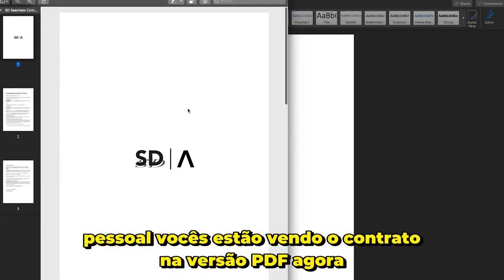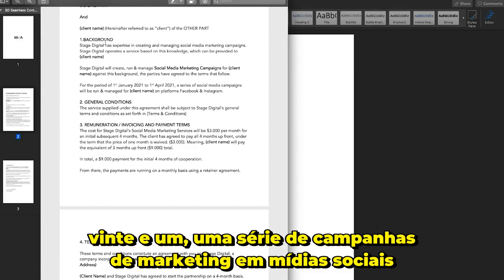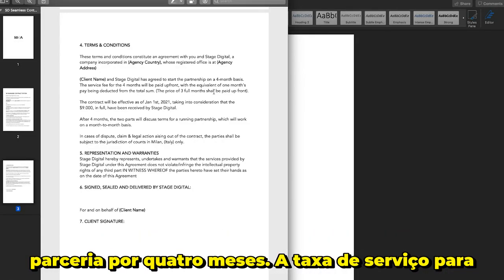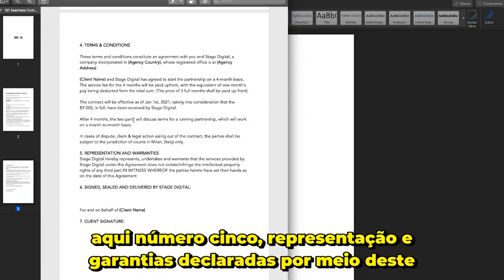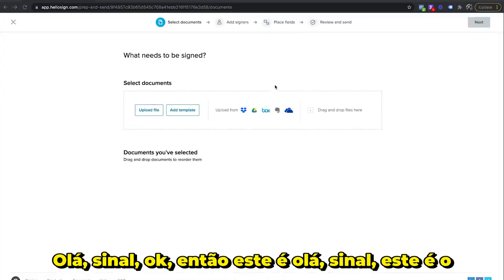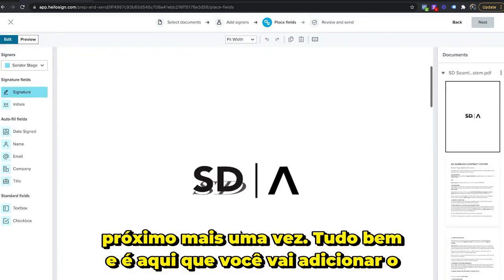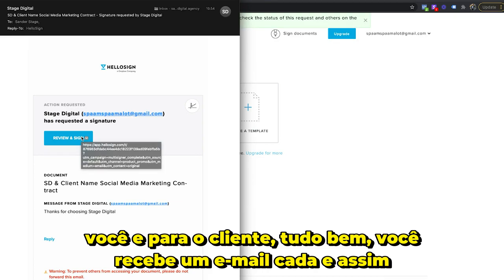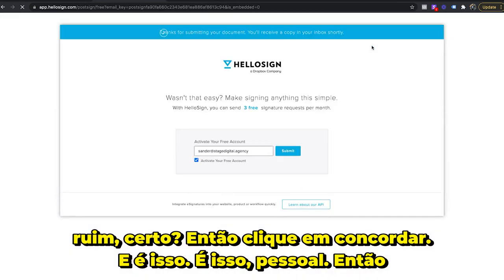32 Officially Signing Clients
32 clientes com assinatura oficial